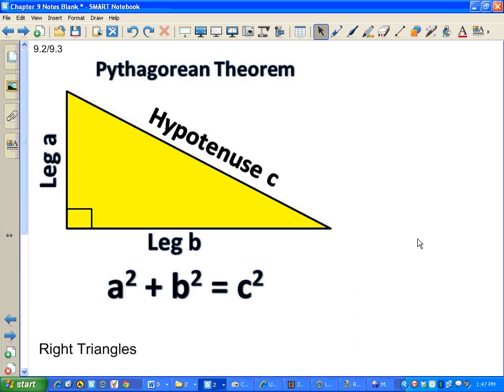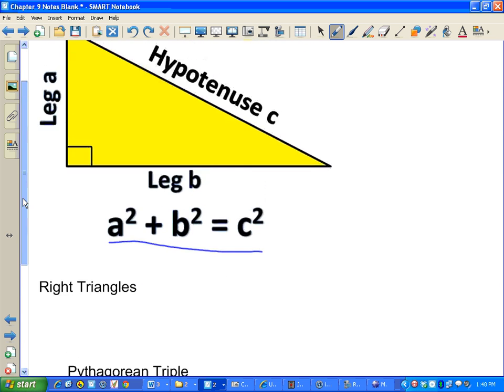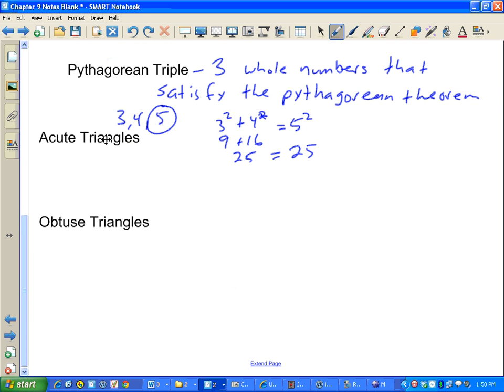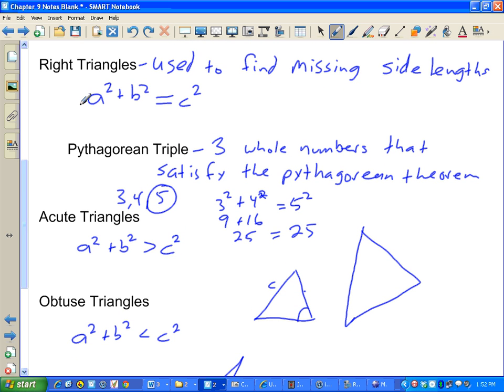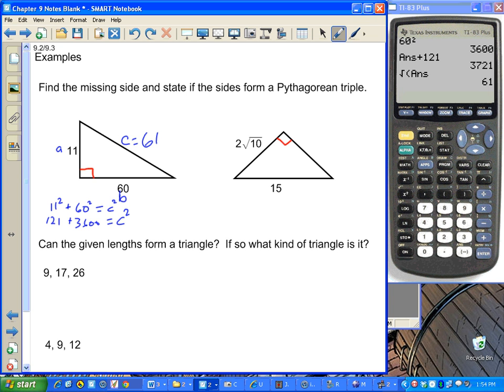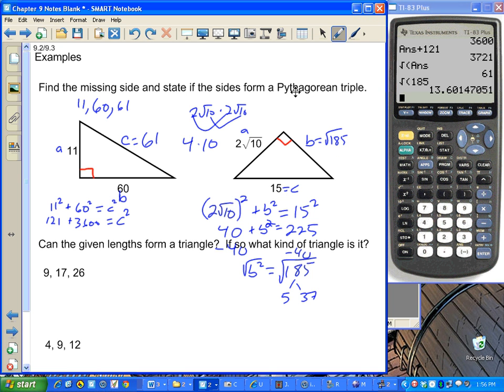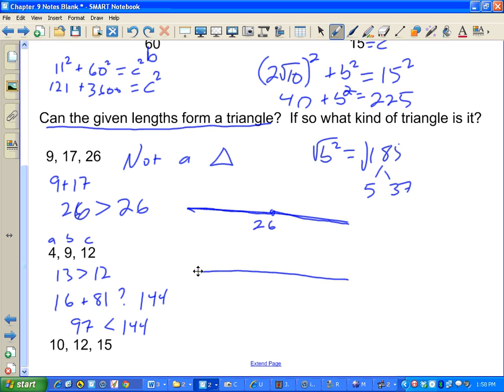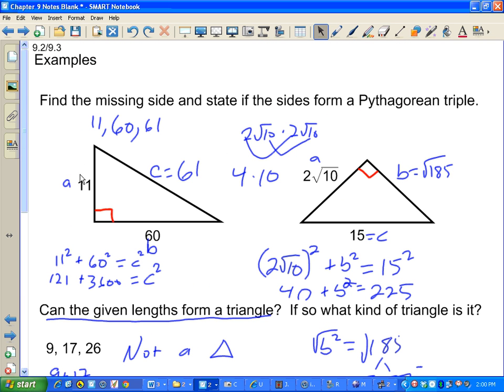9 2 and 9 3 Pythagorean Theorem